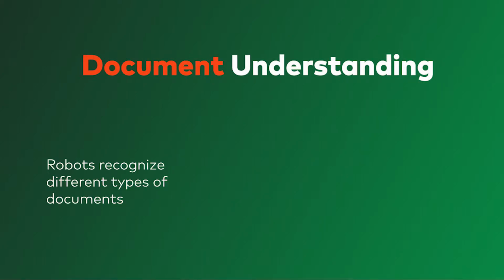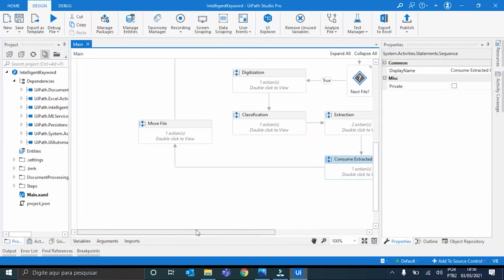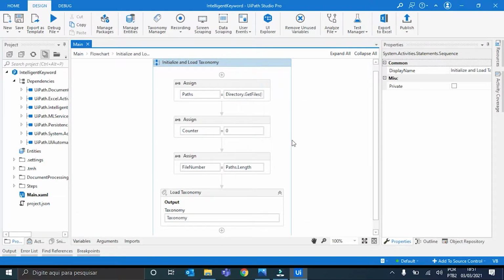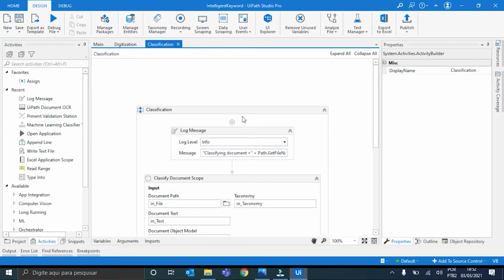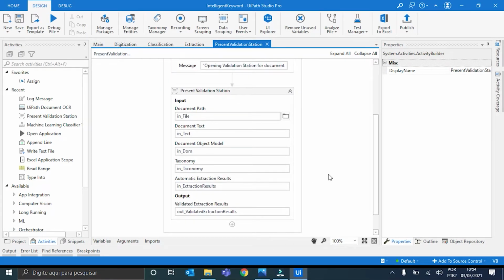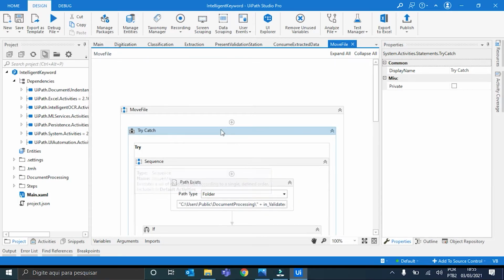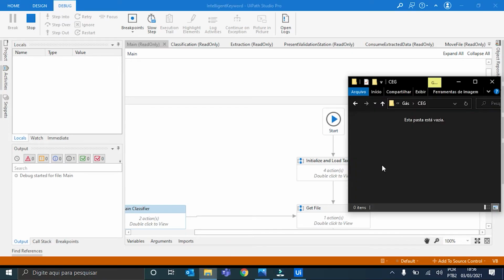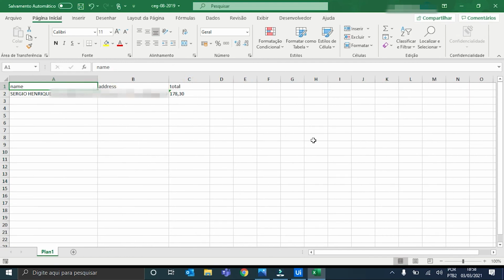UIPATH'S DOCUMENT UNDERSTANDING - Overview: classifies, digitizes, extracts data and much more!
Document Understanding is divided in 6 parts: Taxonomy, digitization, classification, extraction, validation (optional) and Exportation

Load taxonomy to define files and data for extraction;
Digitize using OCR to detect text and its location;
Classify the documents from the specified list;
Extract information from the documents;
Validate if needed. A human can  confirm the extracted data;
Export the extracted info for further usage.